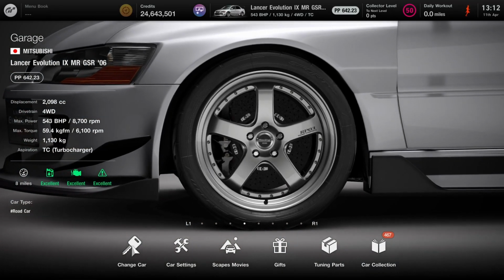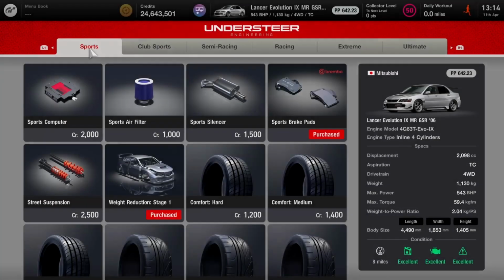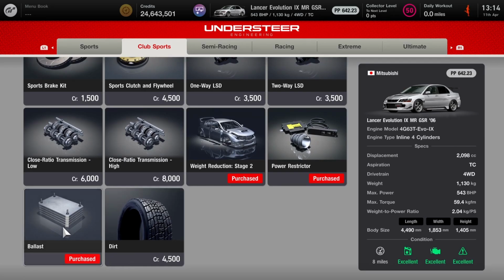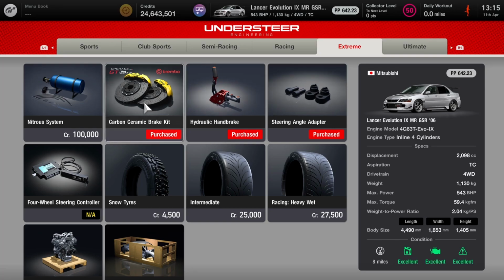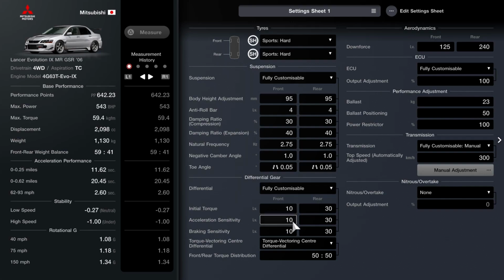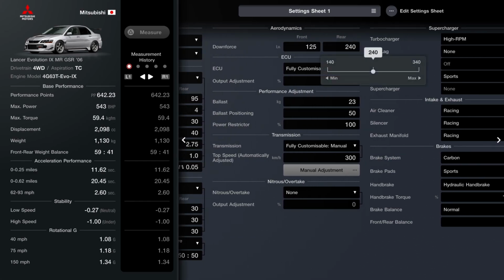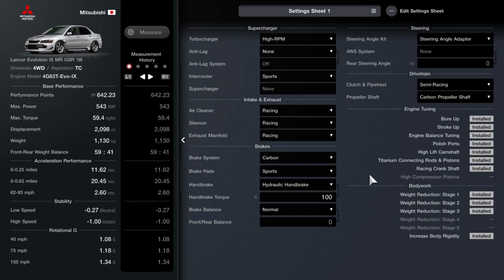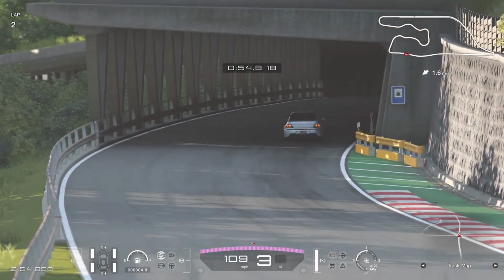GT7 | Mitsubishi Evo IX Tuned Concept by Gran Turismo Build Tutorial | Special Projects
Special Projects Pack 11 is here! Welcome to day four of the 'Special Projects Car Pack 11' week in Gran Turismo 7! In this eighth video for SP11, we are showcasing a build to turn the already excellent Mitsubishi Evo 9 into a replica of the ultra obscure Evo IX 'Tuned Concept by Gran Turismo' from GT HD Concept!

★ ADD THE DESIGN FOR THIS BUILD TO YOUR GT7 LIBRARY

★ PSN: CORRUPTED_DISC